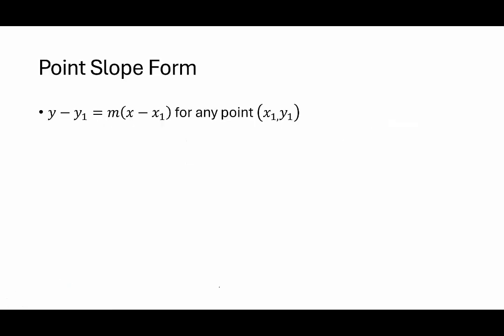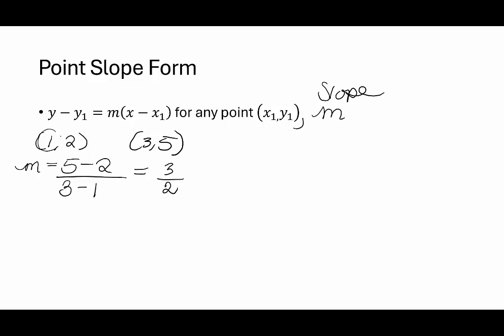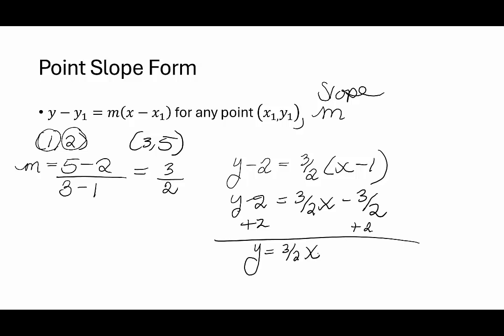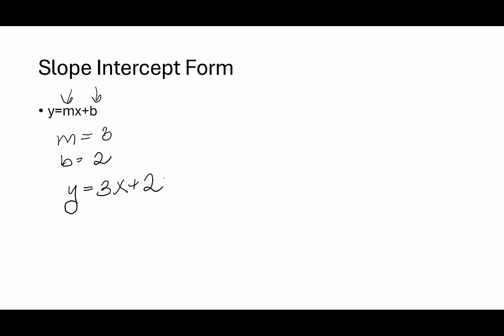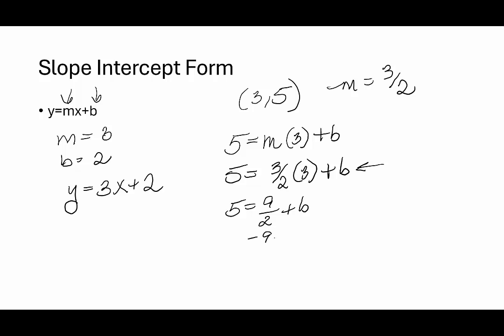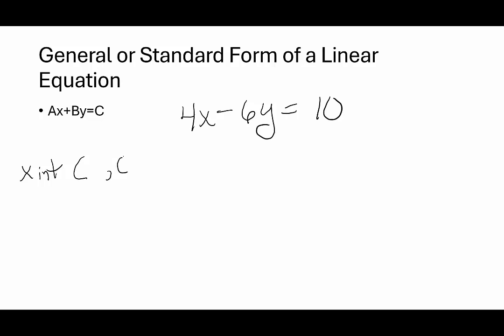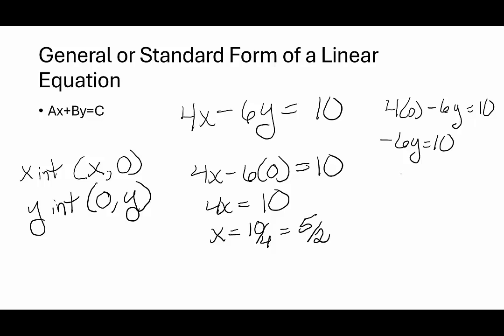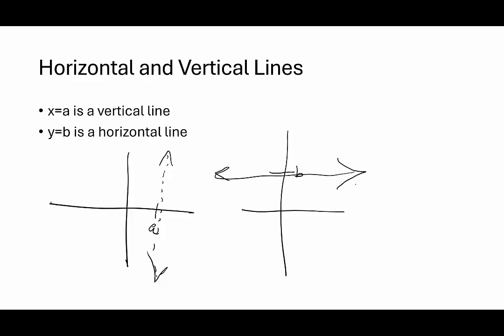basic formulas of linear equations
math 115 section 3 basic formulas of linear equations (point slope, slope intercept, standard form) are discussed